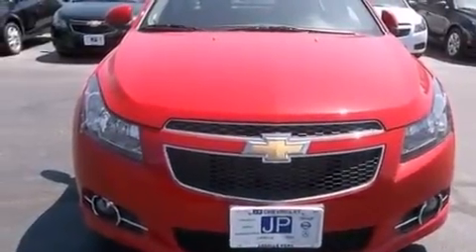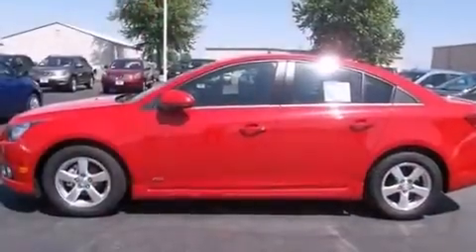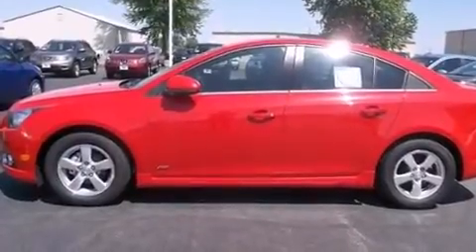2014 Chevrolet Cruze Peru IL 61354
We have been honored to serve the Peru IL area , we promise that your experience at our dealership will exceed your expectations ! Year : 2014 Make : Chevrolet Model : Cruze Engine : Turbocharged Gas I4 1.4L/83 Trans . : Automatic Exterior : Red Hot Miles : 1 Interior : Jet Black Prem Cloth w/PDZ JP Chevrolet Frontage Rd Peru , IL 61354